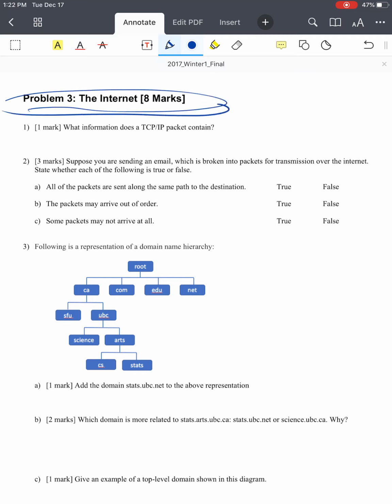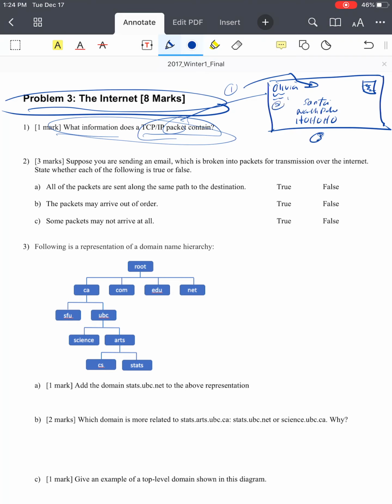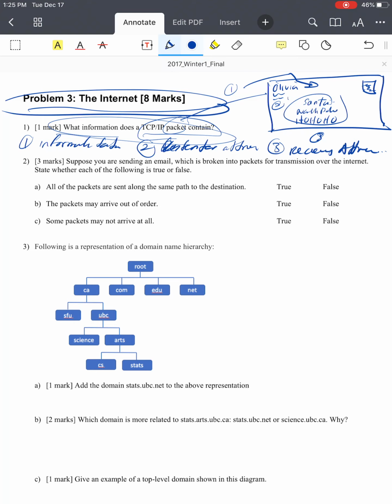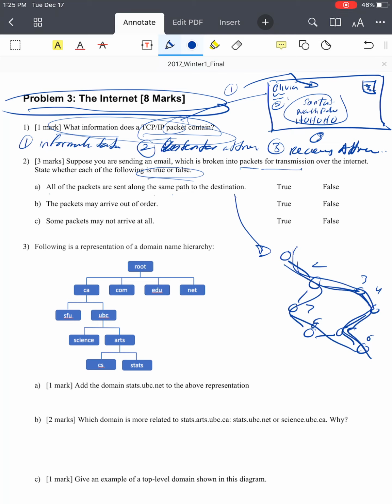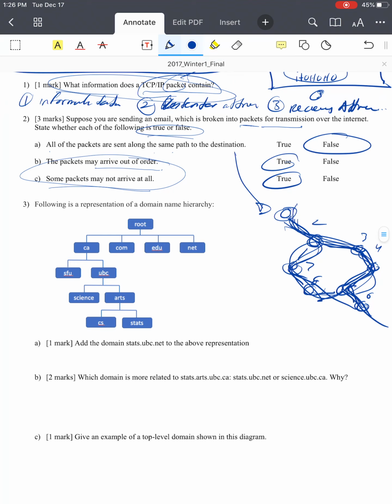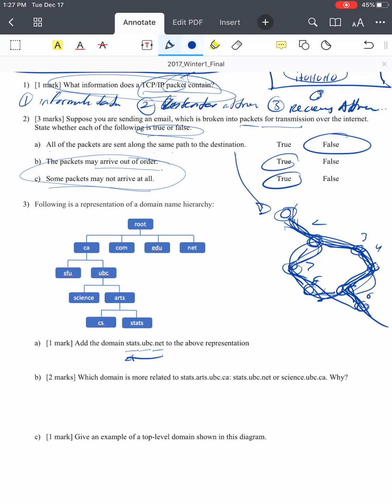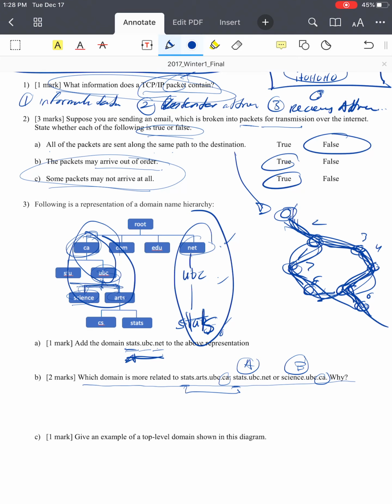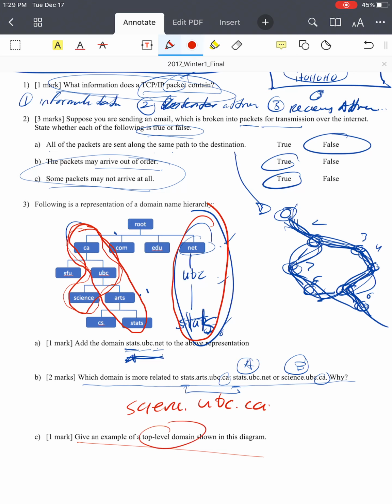CPSC 100 - 2017W1 Final - Problem 3 - The Internet